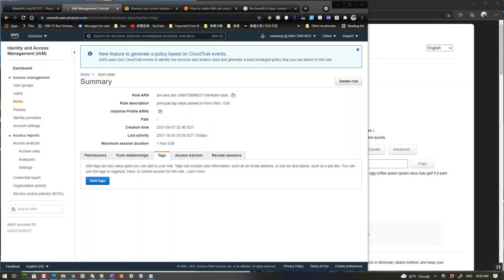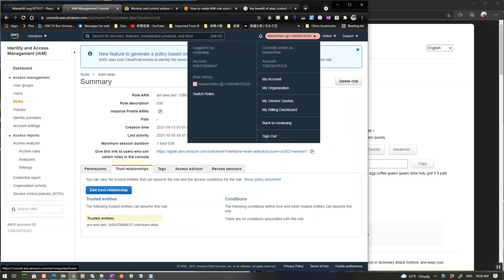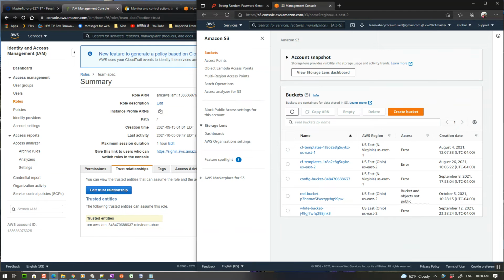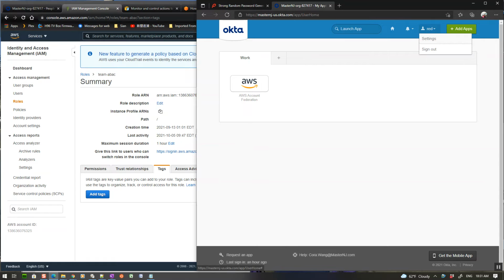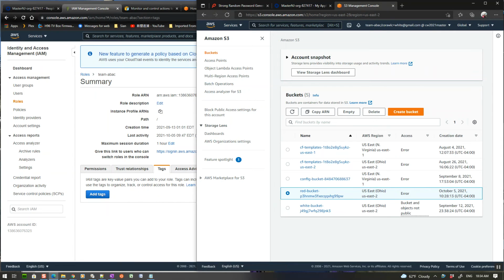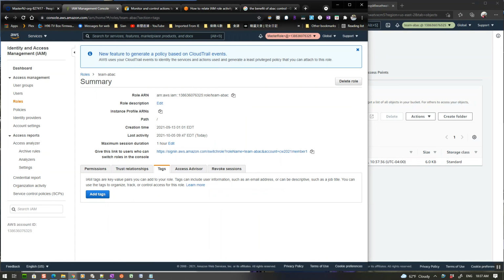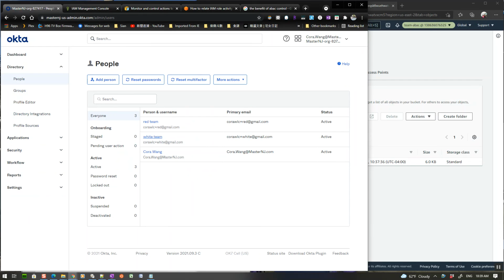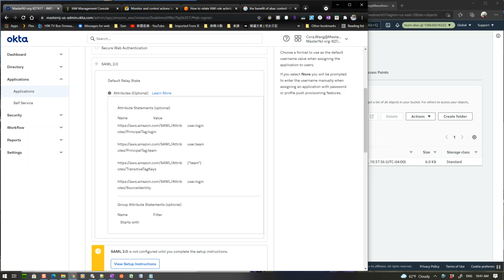2021 10 05 OKTA AWS abac transitive tag control demo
Sample s3 abac control.
Reference (read all links in this document)